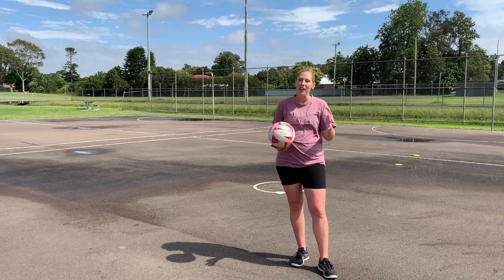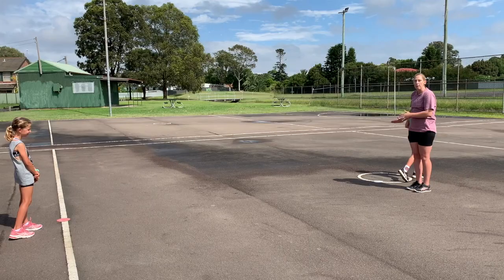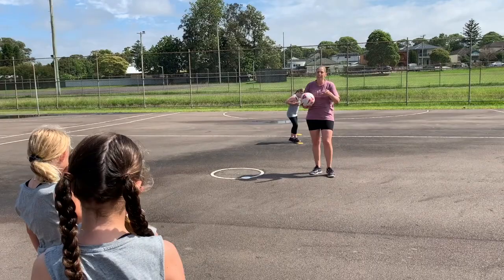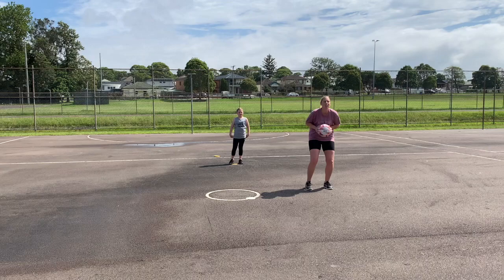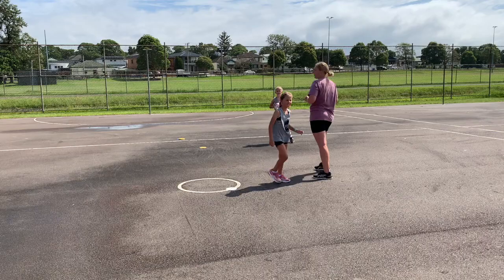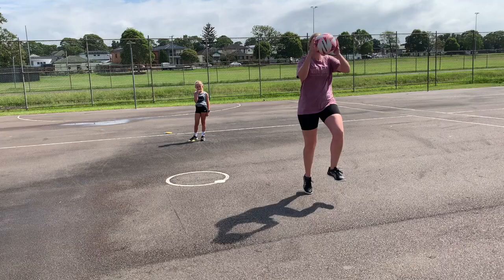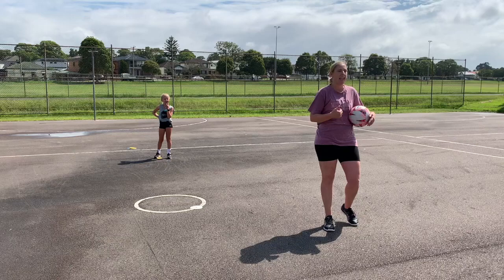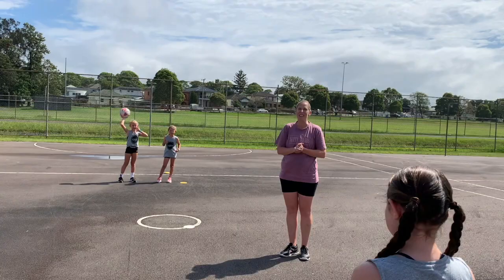High JUMP take- perfect for beginners!!!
This video aims to get players landing safely and effectively utilising their balance and footwork.
Drill Instructions:
1) Players line up with coach out the front with ball in hand.
2) Players run toward the target, jump off one foot, take the ball from coach’s hand, secure the ball and land safely.
NOTE: Players should bend their knees to encourage safe landing practice. Players take turns jumping and landing -5 times each).
Progression 1
1) A receiver stands behind the coach.
2) Repeat as above. Player lands and delivers a pass to the stationary receiver.
Progression 2
1) Repeat as above. This time, the receiver adds movement to the left or right.
Progression 3
1) For advanced Nettyheads, add a defender on the receiver.
NOTE: For more variety options and key coaching tips, see full video